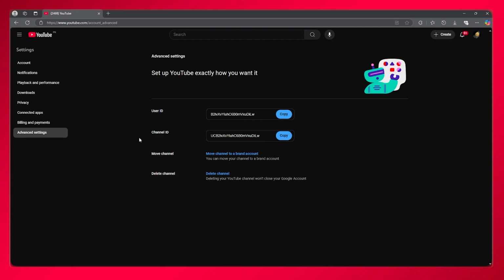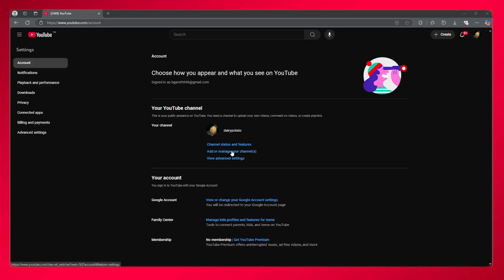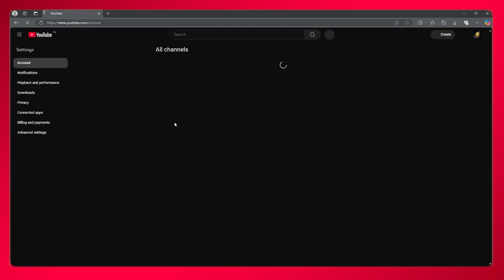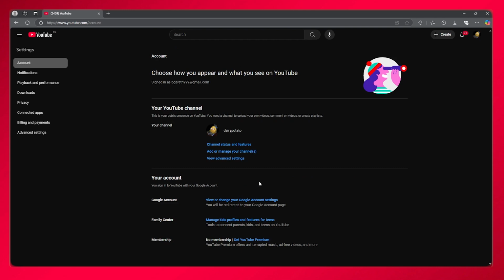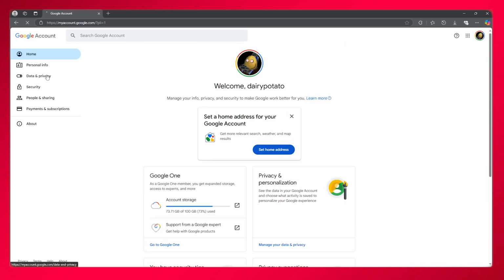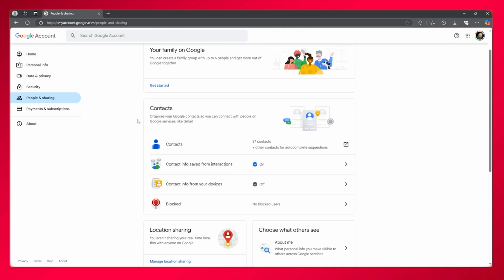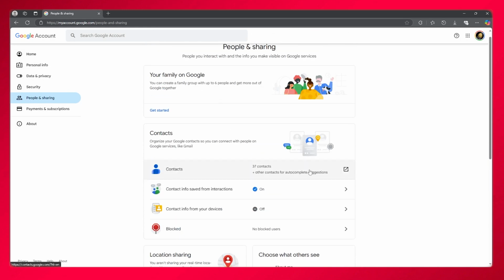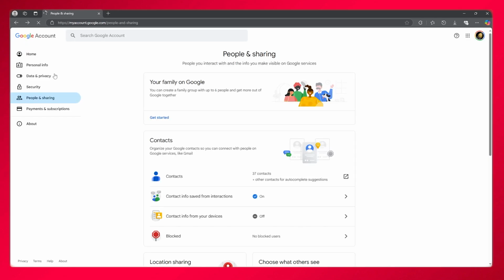How to Change Primary Email on Youtube Account - Full Guide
Learn how to change your primary email on your YouTube account with this step-by-step guide.